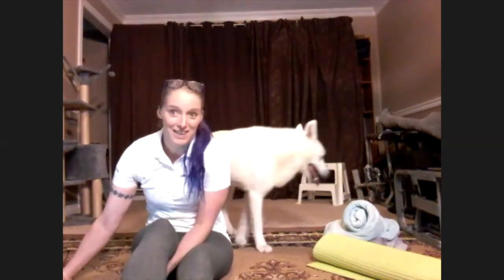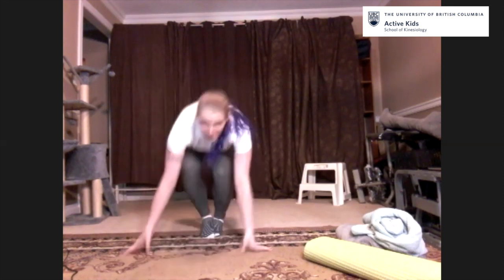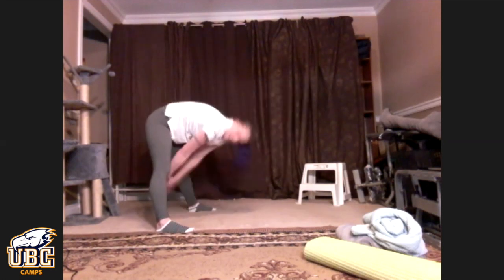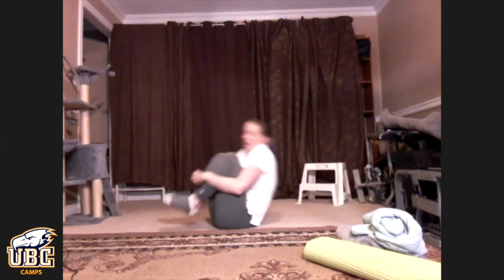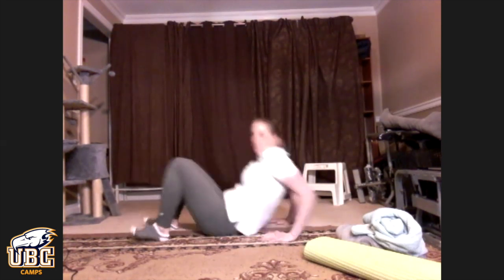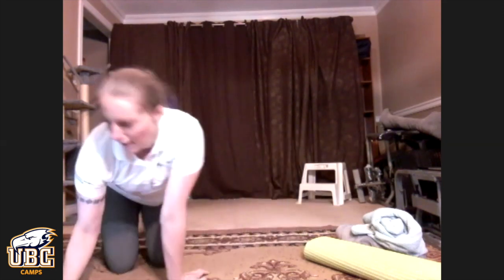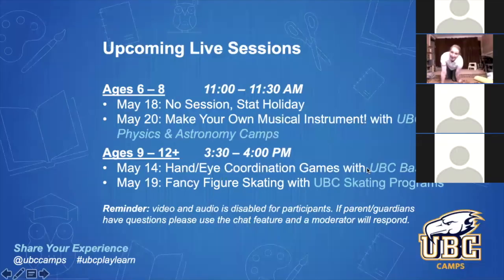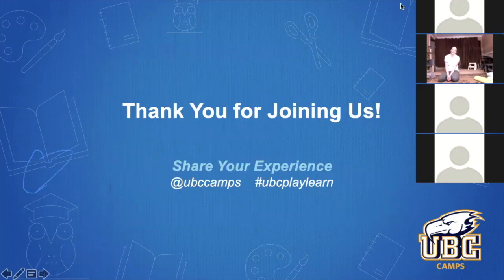Play and Learn - Gymnastics for Kids: Jump, Land & Stick with UBC Active Kids - May 13, 2020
In this session your child will be introduced to the common jumps used in gymnastics, which include positions like tuck, star, and straddle. Safe landing techniques will be covered for 2 feet, 1 foot, and turning in the air. Tips on how to stick landings and hold balances will also be covered.

To learn more about our Play & Learn at Home programs